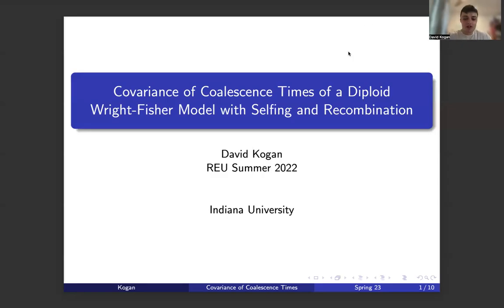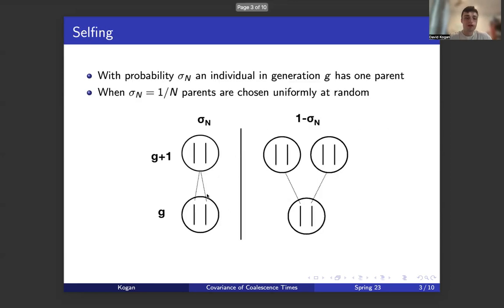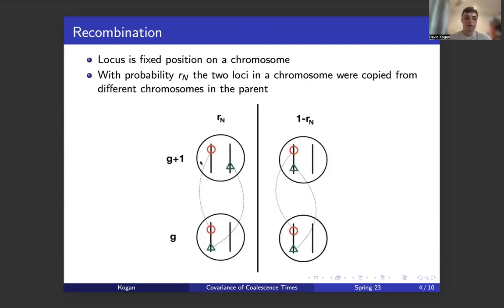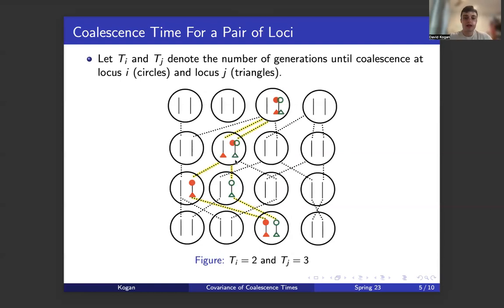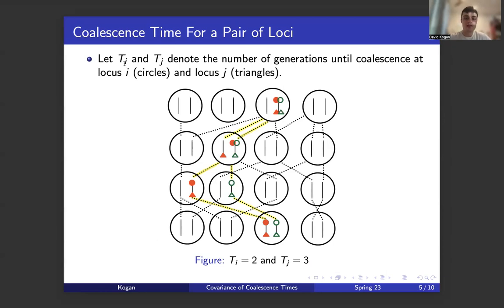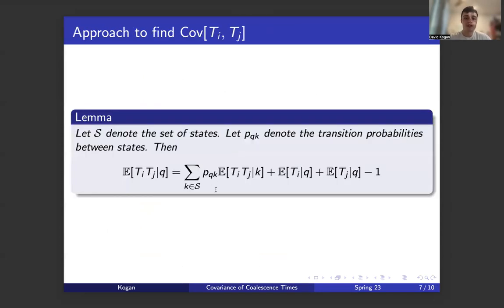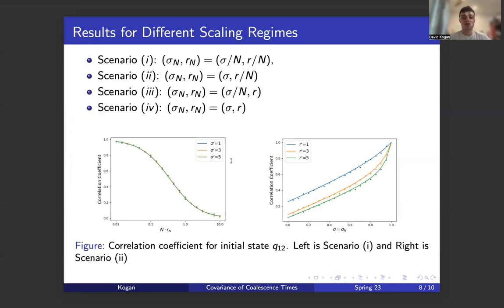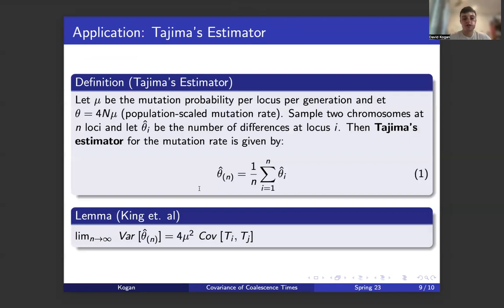Correlation of coalescence times in a diploid Wright-Fisher model with recombination and selfing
David Kogan presents his REU project at Indiana University in summer 2022. His work was submitted for pubilcation and sppears on arXiv